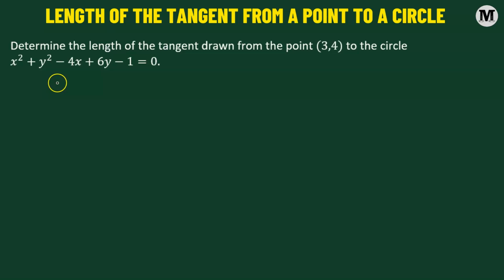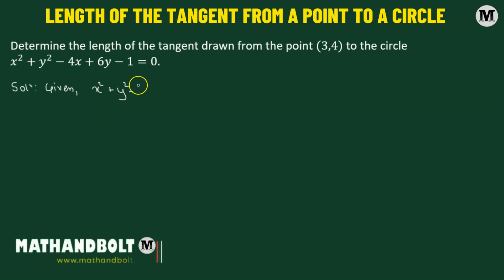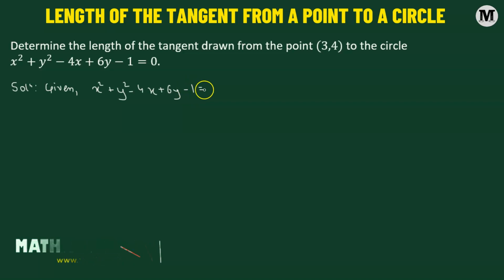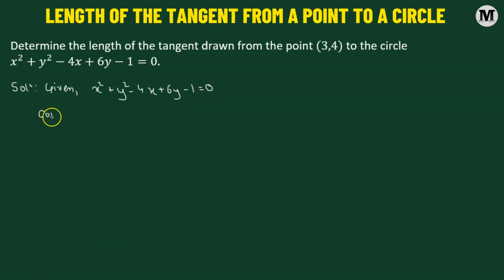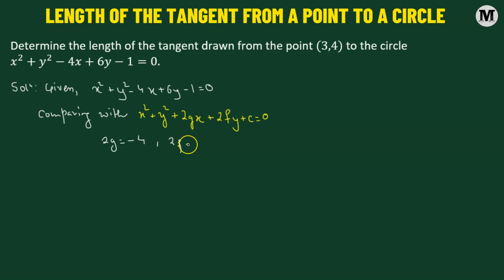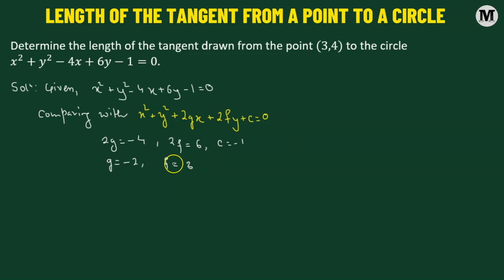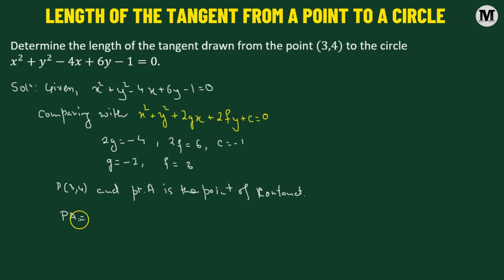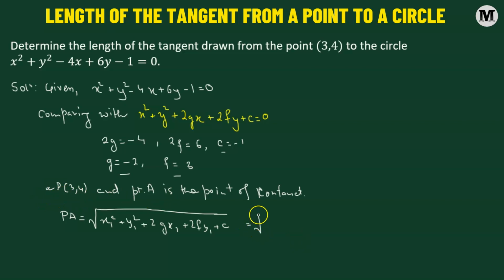2 | Circles | Length of Tangent - Worked Out Problems